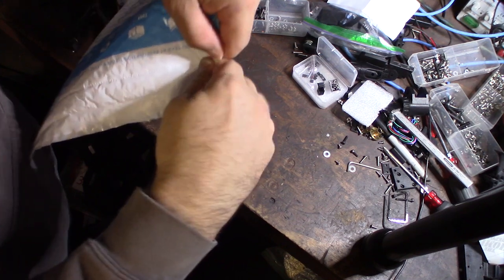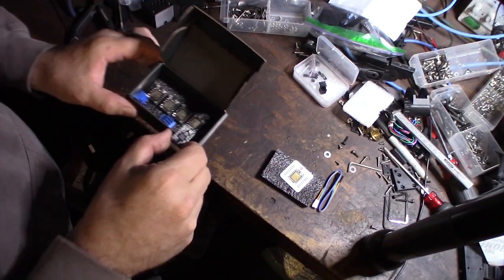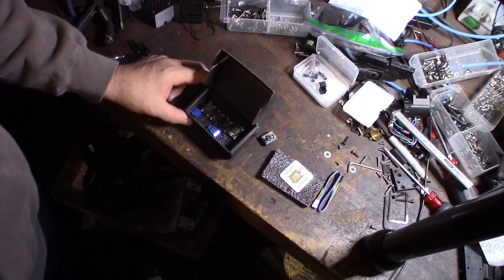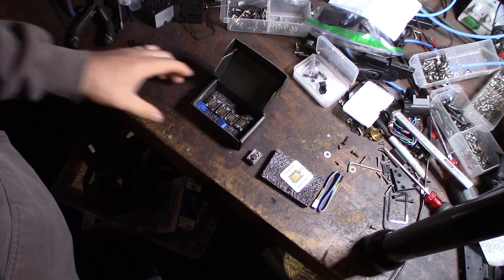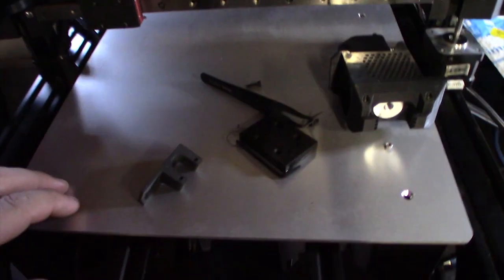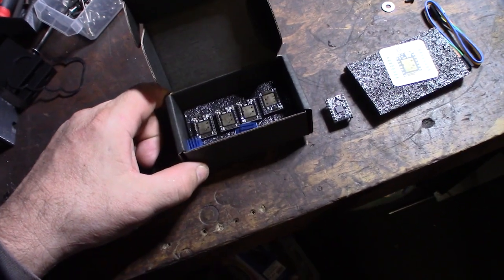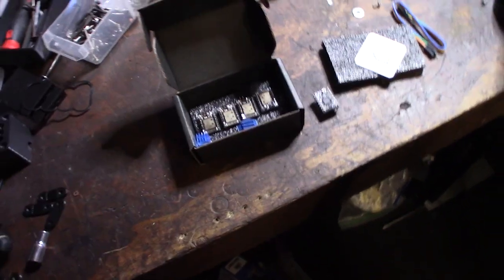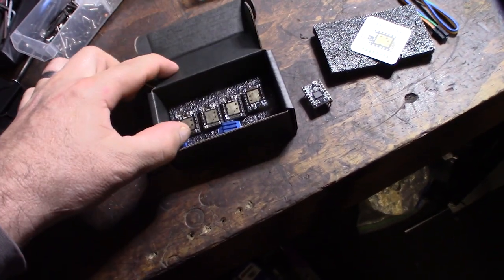New Trinamic TMC2209 BigTreeTech 2209 drivers unbox review Sensorless homing StallGuard SKR 1.3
I'm in the process of upgrading my printer to full linear rails and wanted to get rid of the endstops if possible. These drivers were cheap on amazon around $30. I was hoping to use the StallGuard feature. I'm using an SKR 1.3 running Marlin 2.0

Stepper Drivers on Amazon
If you found this video helpful or would like help fund future experiments. please donate below.